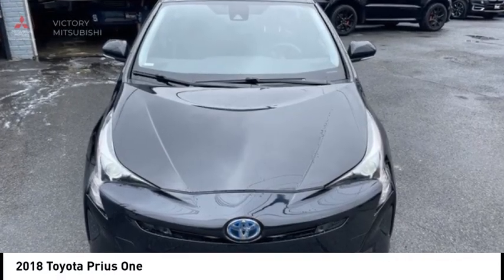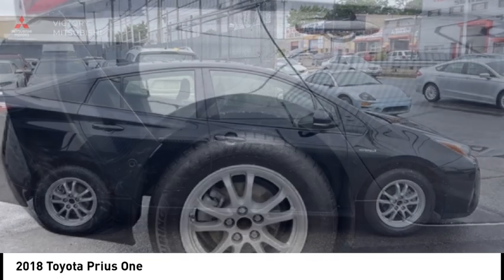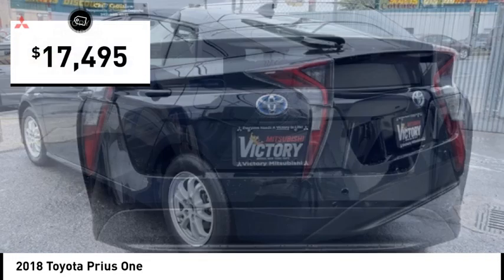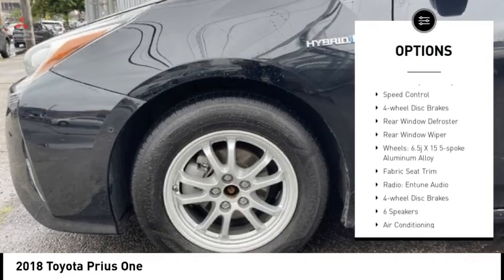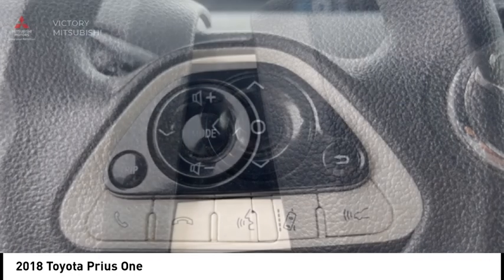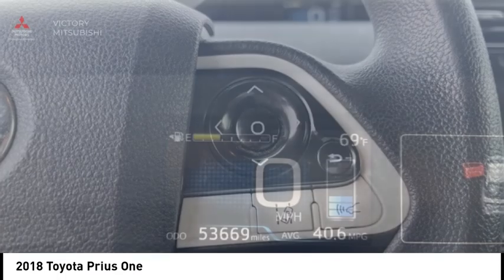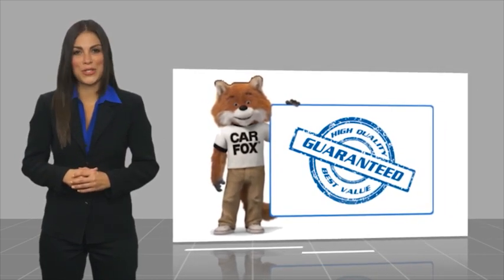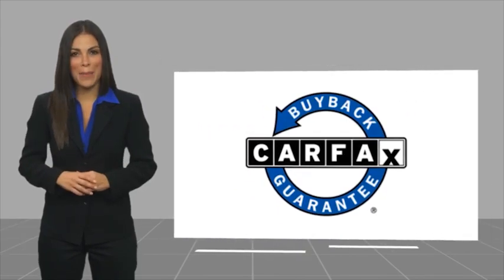2018 Toyota Prius Bronx NY 22956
2018 Toyota Prius One

Victory Mitsubishi
4070 Boston Road

Welcome to Victory Mitsubishi! We offer a combined inventory of 700 cars new and luxury used vehicles. All Used vehicles come with a quality assurance inspection, our New Vehicles have an unprecedented 10-year 100k mile warranty we also have vehicles car for any want or purpose. Come into test drive this car for any want or purpose. Come in to test drive this Toyota Prius One today! Priced below KBB Fair Purchase Price! *, 1.8L 4-Cylinder DOHC 16V VVT-i.brbr2018 Toyota Prius One Black 5D Hatchback Save yourself Time and Money - Fill out a credit application online at victorymitsubishi.com and get pre-APPROVED! Financing available for all types of credit with low monthly payment that will fit you budget. Down Payment low as $599. Same day delivery. View our entire inventory by visiting our virtual showroom at victorymitsubishi.com - Only 2 blocks away from Exit 13 off I-95 or Minutes from exit 7 on the Hutchinson Parkway. While we make every effort to ensure the data listed here is correct, there may be instances where the pricing, options or vehicle features may be listed incorrectly. Dealer cannot be held liable for data that is listed incorrectly. Visit Victory Mitsubishi online at victorymitsubishi.com to see more pictures of this vehicle or call us at today to schedule your test drive. please refer to dealers website for exact pricing and for any incentives that we may apply! Our address is 4070 Boston Road, Bronx, NY 10475.br*